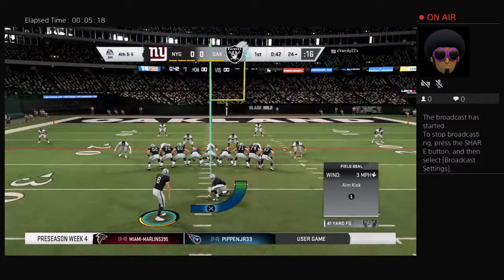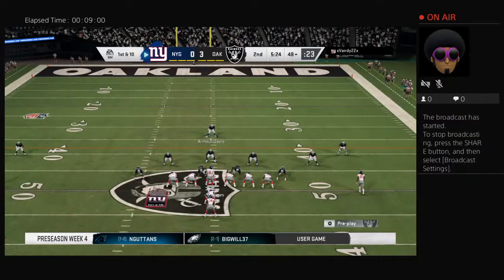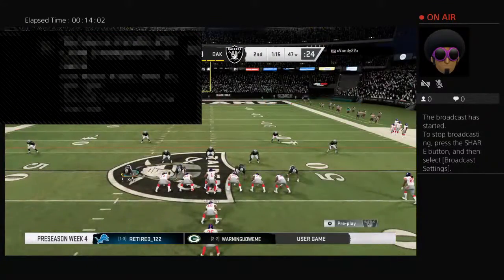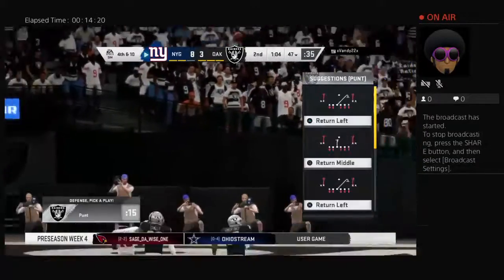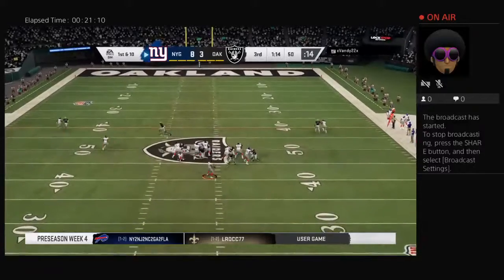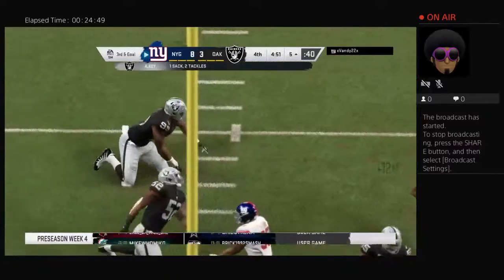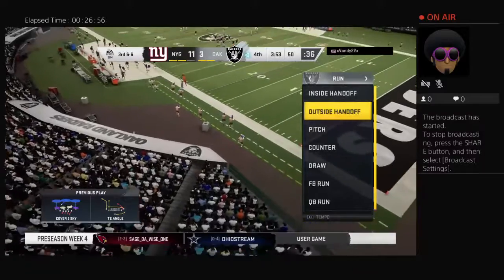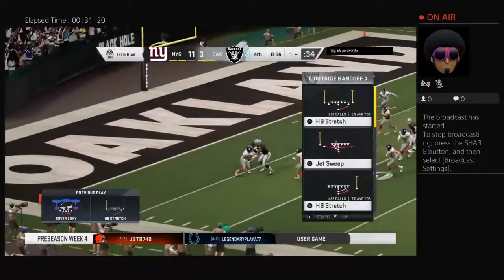amber-selenium6's Live PS4 Broadcast